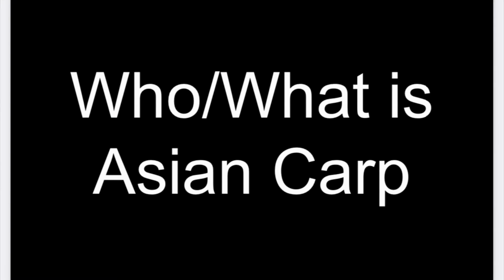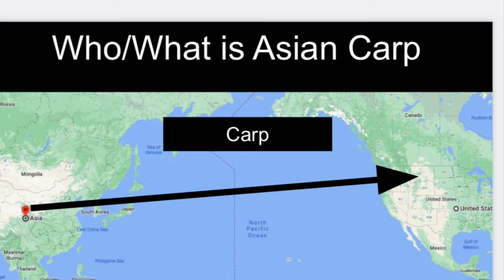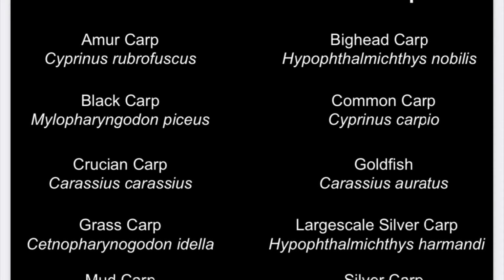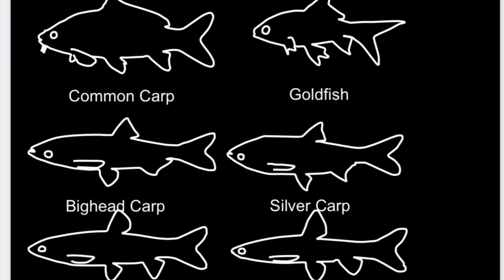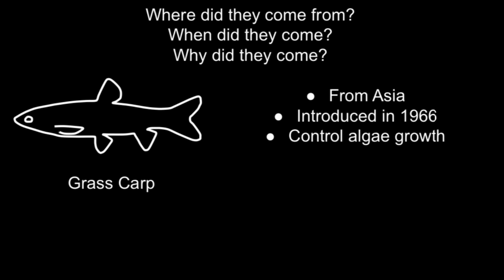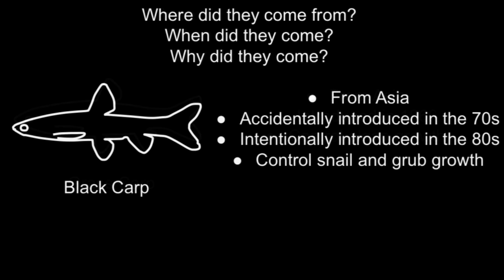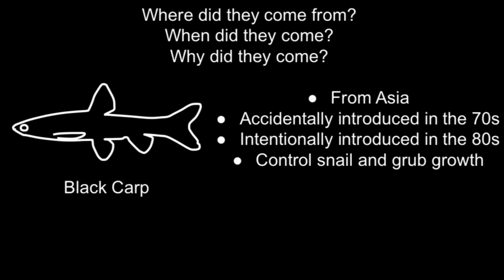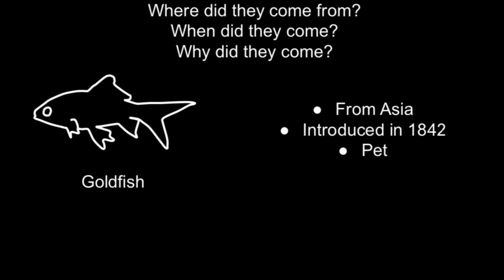Asian Carp Explained under 7 minutes- Who, What, Where, When, Why, How